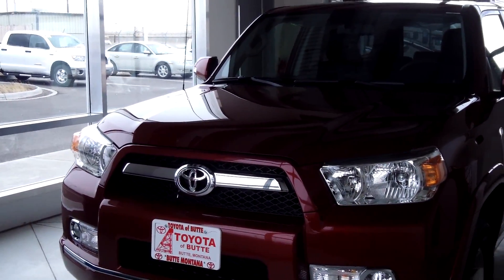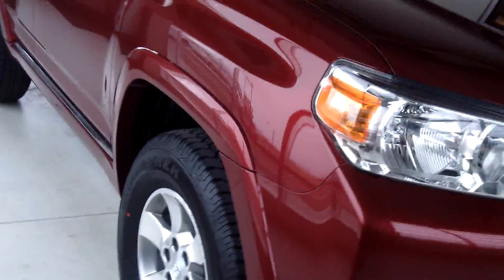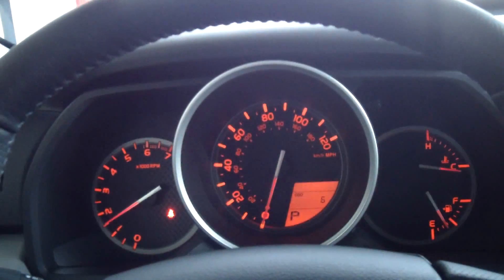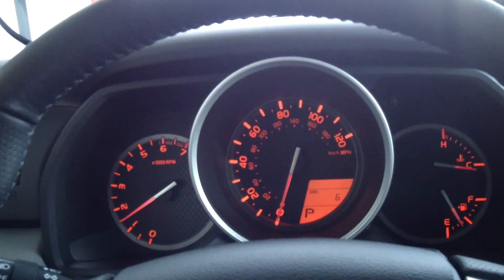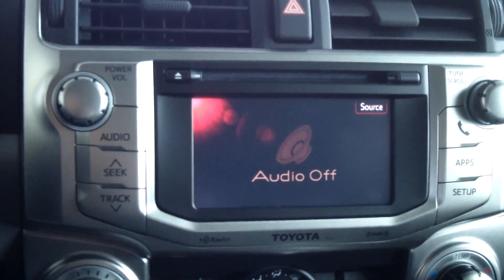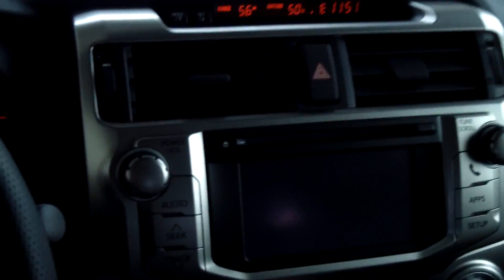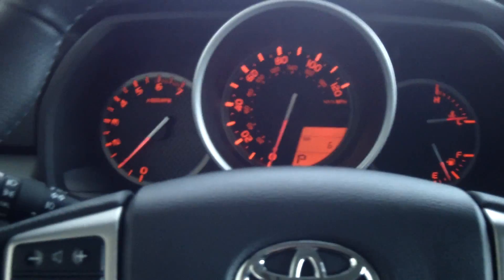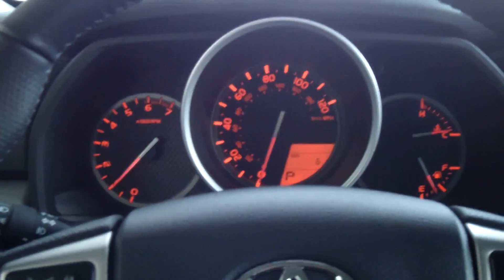2013 Toyota 4 Runner SR5, Toyota of Butte, Montana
Stock # D90177. This brand new 4 Runner is locked, loaded and ready for it's first owner! The color is Salsa Red Pearl, and it is equipped with the Premium package, which includes things like leather heated seats, navigation with entune radio, and much more!